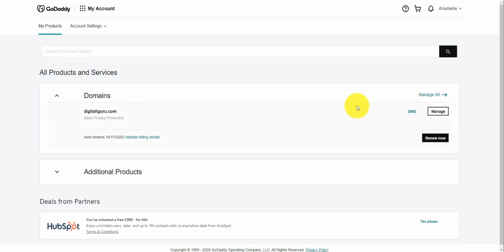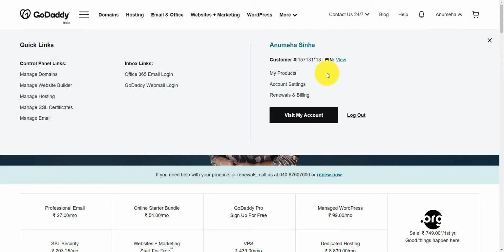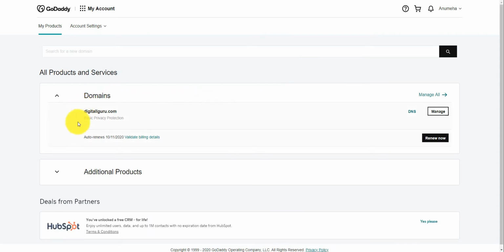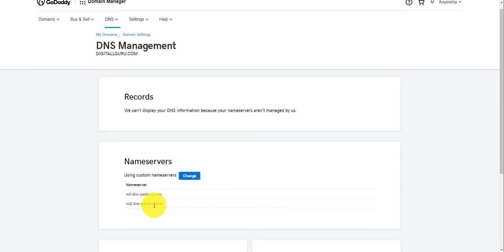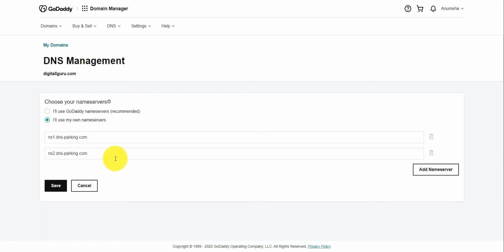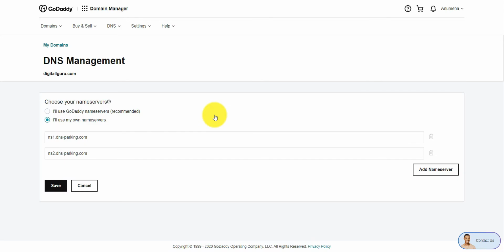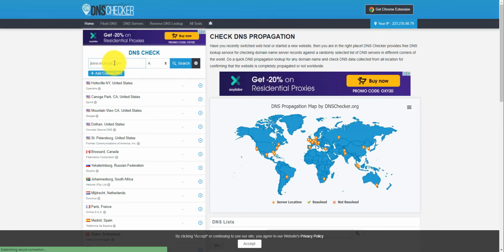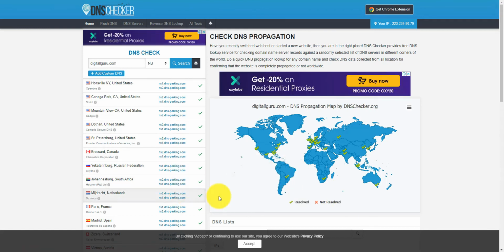How to Integrate DNS in Godaddy domain name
How to connect domain name with web hosting? If you wanted to know how to connect your domain to hosting then this tutorial is for you watch this video till end and you will come to know how to configure a Domain with Web Hosting Server. In this Video I will setup a domain and hosting which i get from godaddy. So lets learn how to link domain with hosting.

This Video Series contains following Content.
1. How to buy/Purchase Domain Name from Godaddy
2. How to buy/Get Web Hosting from Godaddy
3. How to Connect Domain and Hosting
4. How to Upload a Static Website on online Server of Godaddy
5. How to Publish a Dynamic Website on Online Server